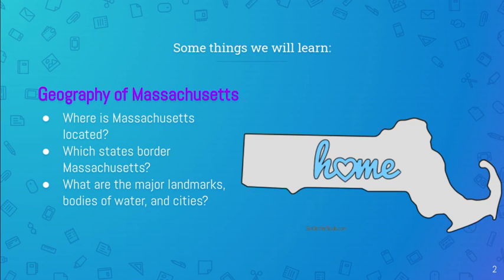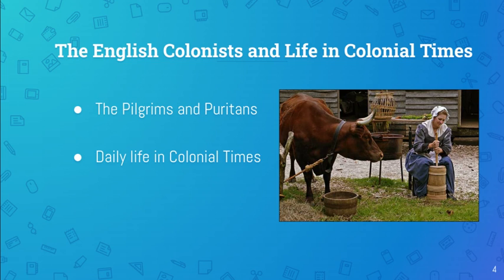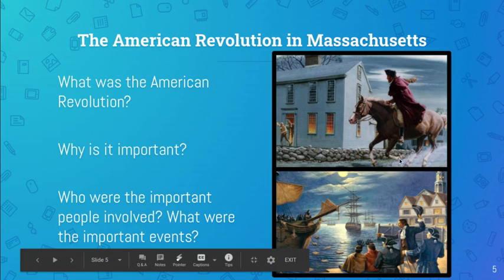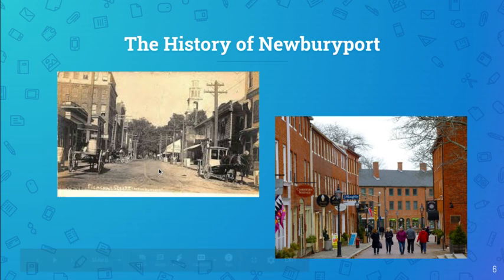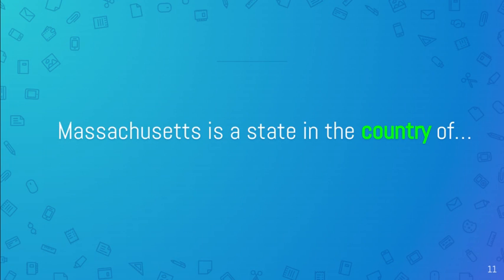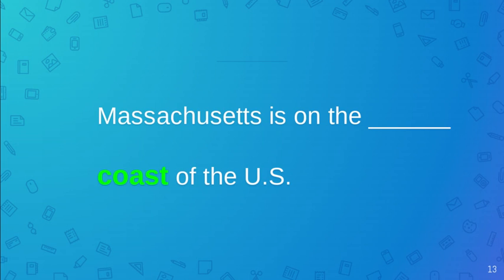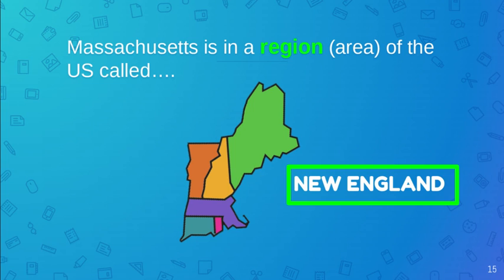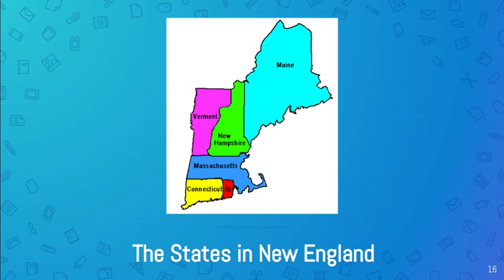Lesson 1: Introduction and Where is Massachusetts?